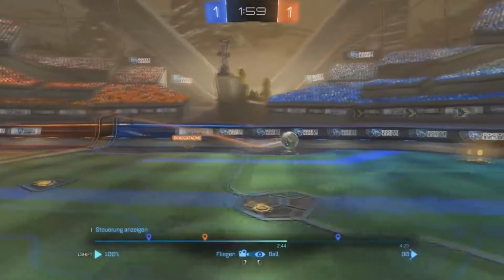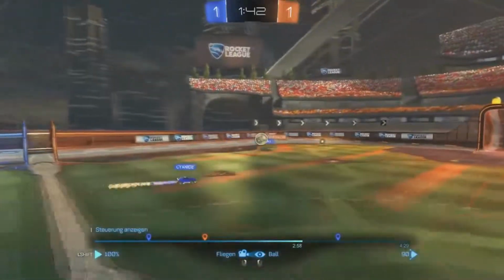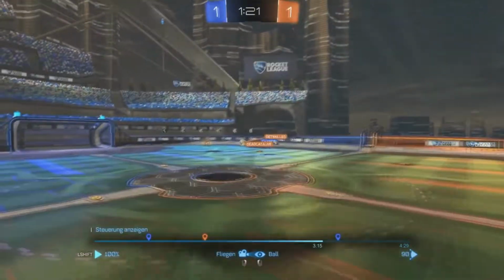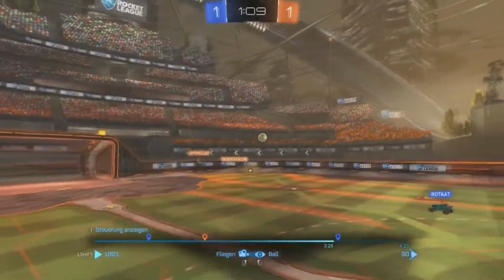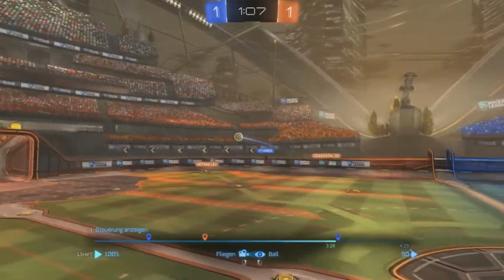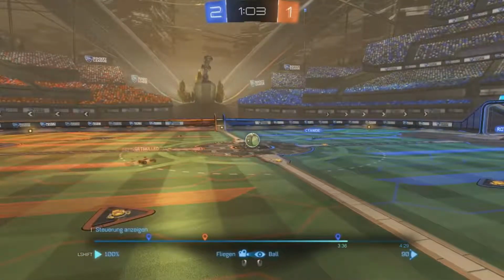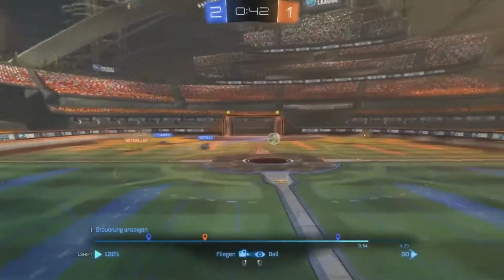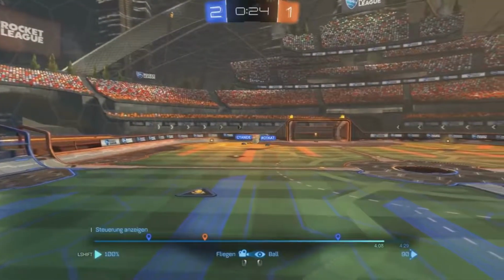My FIRST Rocket League Commentary! - Kommentary Ken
This is my first-ever commentary of a Rocket League match.  I plan to do more of these; let me know what you think!